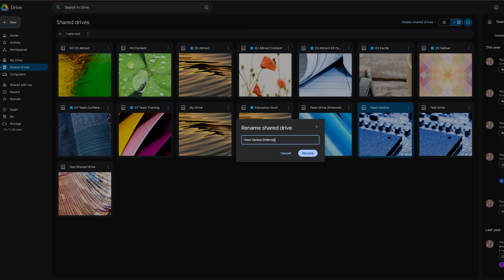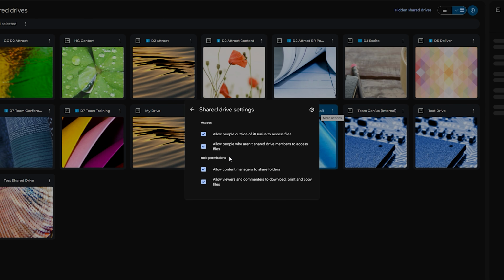Setting Up Internal and External Client Shared Drives in Google Workspace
Maximize Efficiency with Google Shared Drives: Best Practices for Client Management

In this video, learn how to effectively manage client projects by setting up and organizing Google Shared Drives. Discover the benefits of creating separate shared drives for internal, external, and executive use to streamline your document management. Get tips on configuring settings and explore additional resources to enhance your use of Google Shared Drives. For further assistance, itGenius offers expert support services to solve your business challenges.

00:00 Introduction to Shared Drives
00:03 Setting Up Internal and External Drives
00:04 Creating Additional Folders for Management
00:30 Managing Project Documents
00:52 Simplifying Staff Workflow
01:06 Understanding Shared Drive Limits
01:17 Learning Google Shared Drive Settings
01:26 Additional Resources and Support